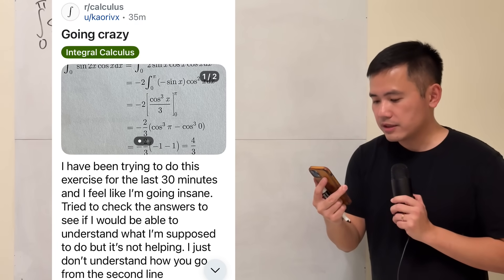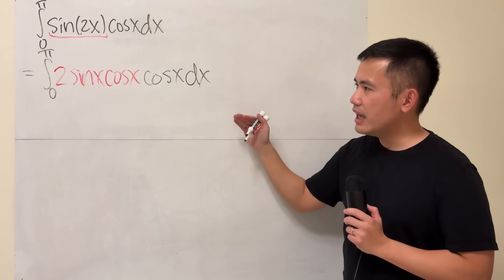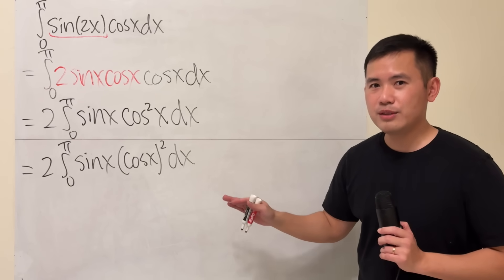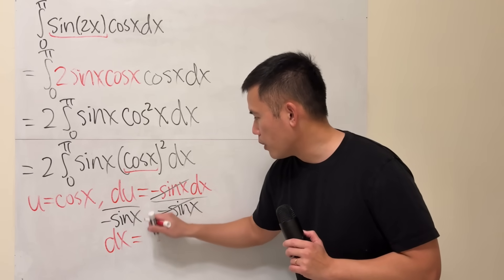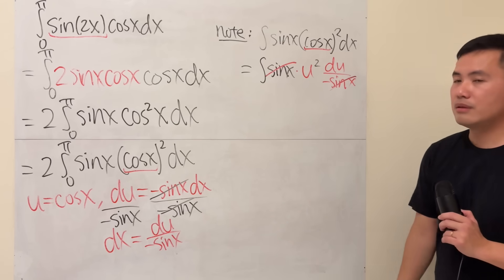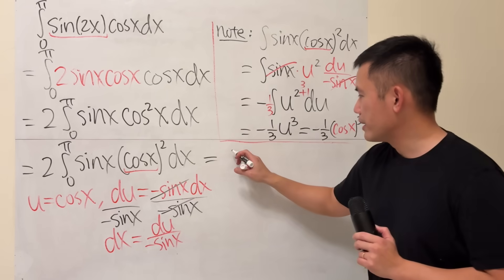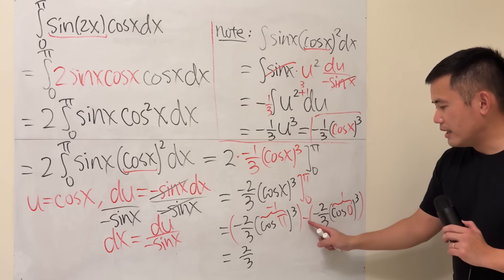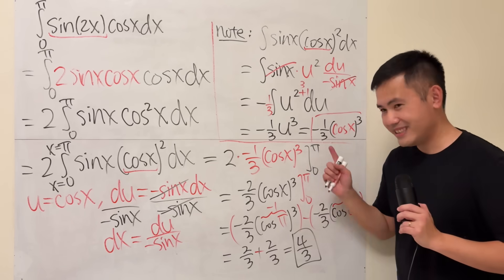I have been trying to integrate sin(2x)cos(x) from 0 to pi for the last 30 minutes! r/calculus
Learn how to use u-substitution to evaluate the definite integral of sin(2x)cos(x) from 0 to pi. This video provides a detailed explanation to help you understand how to solve the trig integral. To learn all about integrals for your caluclus classes, check out